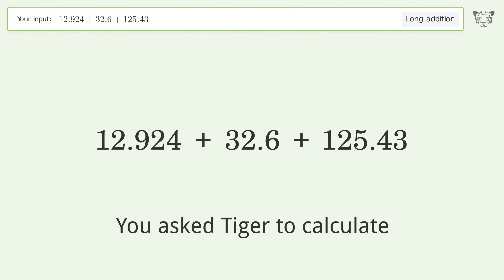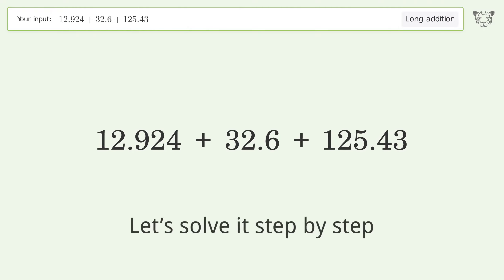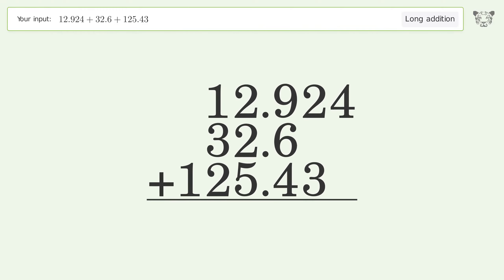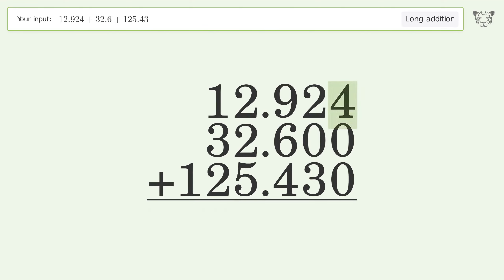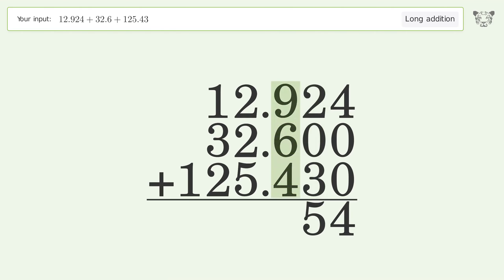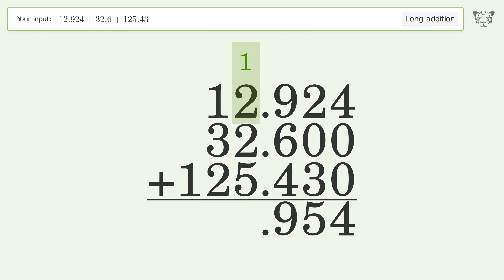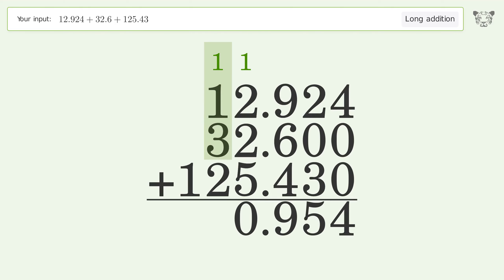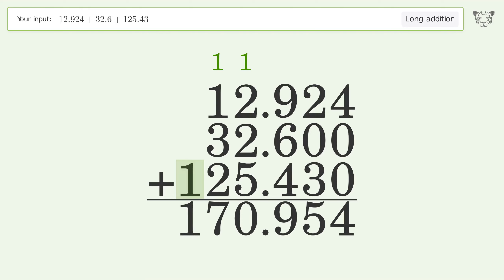Long addition: Solve 12.924+32.6+125.43 step-by-step solution